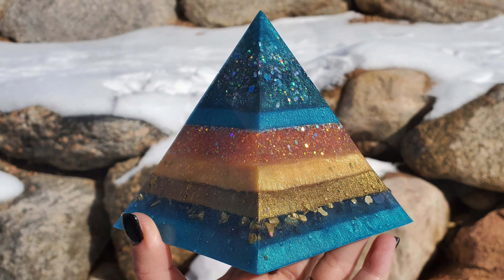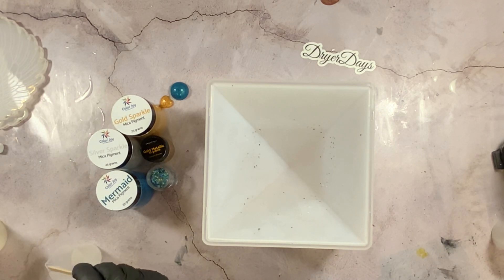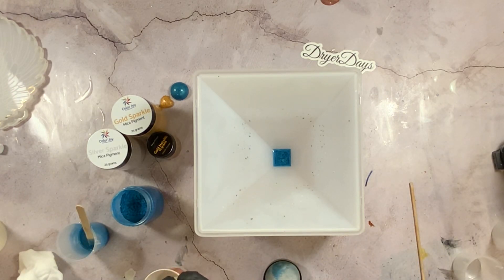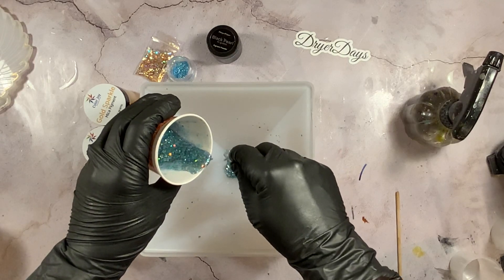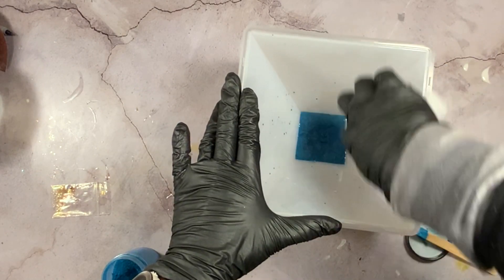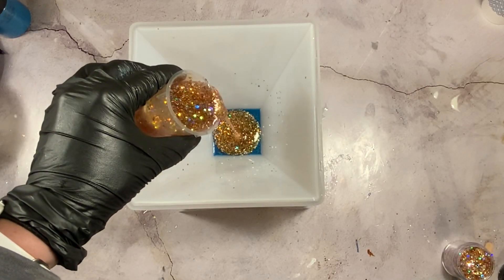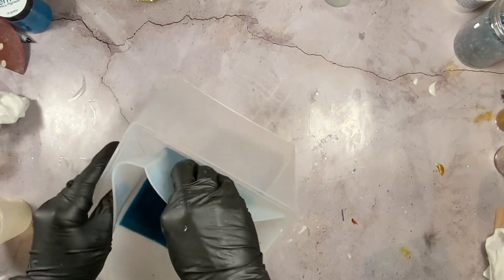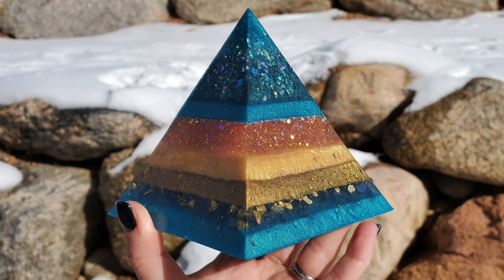DIY Resin Pyramid - Your Questions Answered!!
One of my most popular videos (my one and only up til now on Resin Pyramids ) gets SO many of the SAME questions in the comments, that I decided to do a Q&A on it. PLUS a step by step of how I made this Blue and Gold Pyramid.

🔸TOOLS I USE MOST OFTEN:
Amazon Store with all my favorite stuff!:

OR
Organic Vapors Respirator